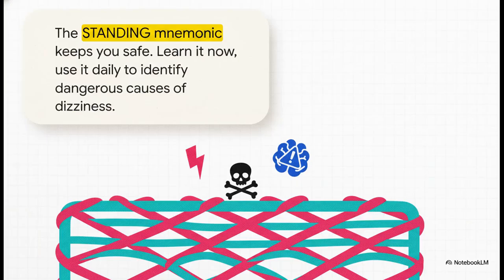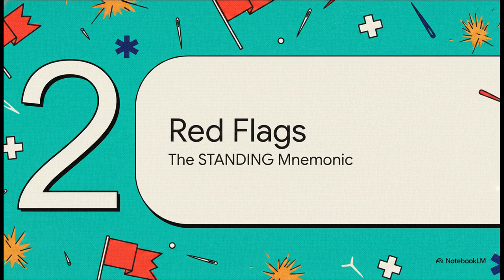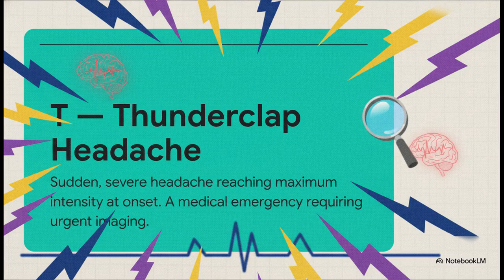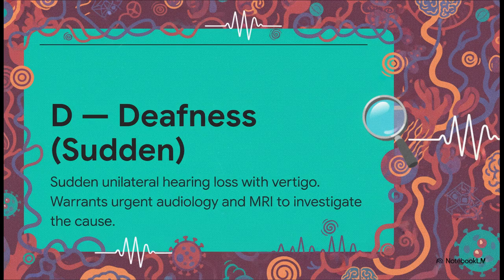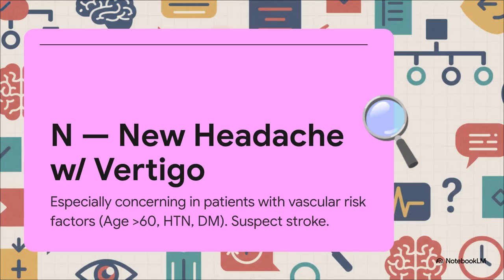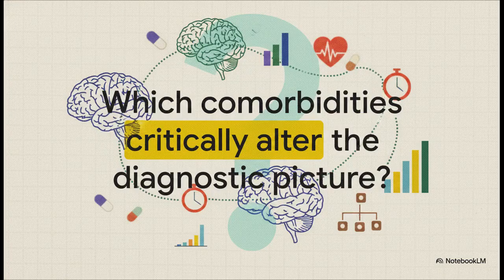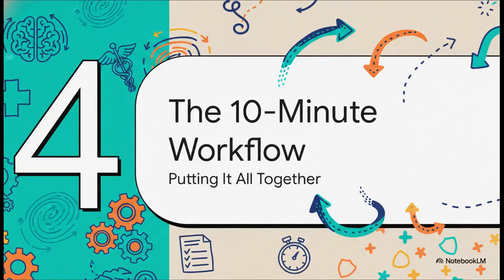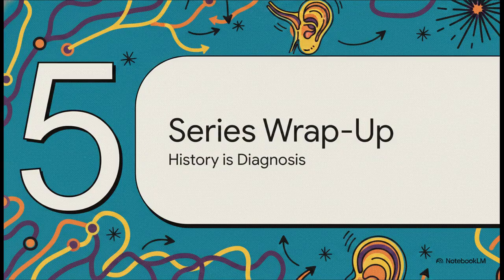3/3 Red Flags, PMH, Medications & The 10-Minute Vestibular History Workflow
In the final video of this series, we cover the advanced components of the vestibular history — systematic red flag identification, medication review, PMH screening, and a step-by-step 10-minute structured history workflow.

📋 WHAT YOU'LL LEARN:
• STANDING mnemonic — 8 red flags requiring urgent workup: Stroke features, Thunderclap headache, Ataxia, Nystagmus (central), Deafness (sudden), HINTS abnormal, New headache, Gait severely impaired
• Vestibulotoxic medications: aminoglycosides, loop diuretics, cisplatin, quinine — symptoms can persist 6 months post-cessation
• PMH flags: migraine (vestibular migraine), AF/HTN/DM (stroke), autoimmune (AIED), prior ear surgery
• The 10-minute structured vestibular history — 9-step workflow from Bárány symptom coding to syndrome classification

🔬 BASED ON: History Taking in Vestibular Medicine — A Clinician's Literature Review (Australian Dizziness Clinics, 2026)

📂 RESOURCES:
• Cheat Sheet: australiandizzinessclinics.com → Education Hub → Clinical Assessment
• Literature Review: australiandizzinessclinics.com → Education Hub → Clinical Assessment

🎧 COMPANION AUDIO: Search "History Taking in Vestibular Medicine" by Australian Dizziness Clinics on Spotify.